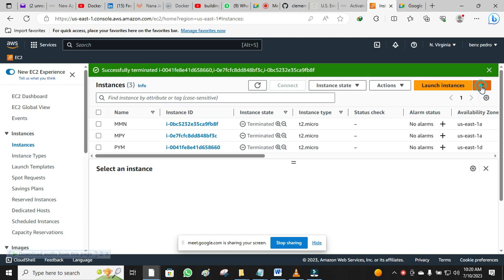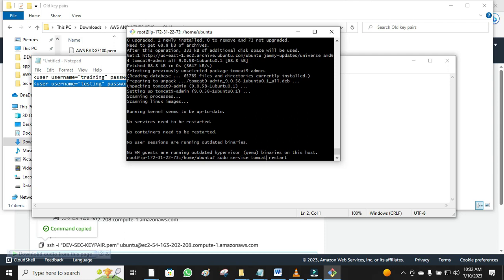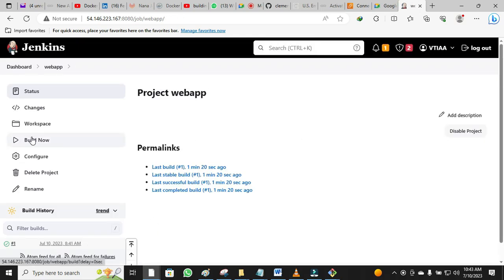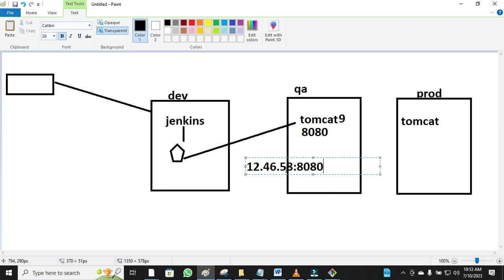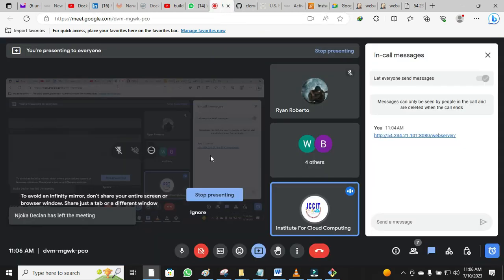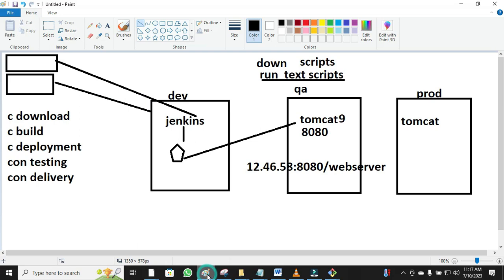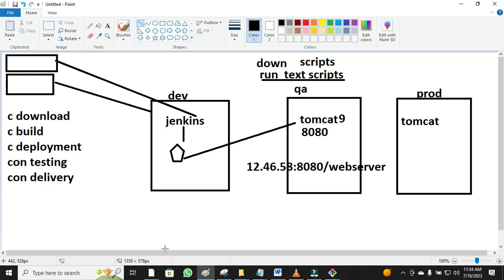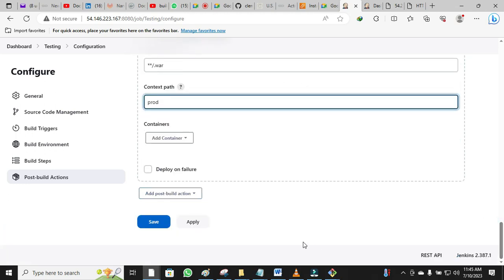AWS DEVOPS BATCH 100 DAY 10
How to perform all the five stages of a cicd in a freestyle Job on jenkins in AWS